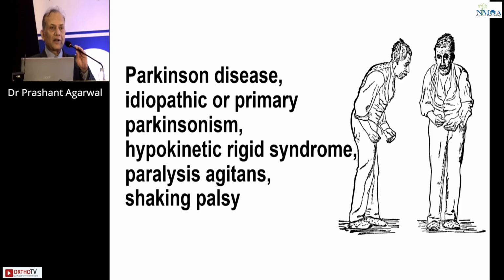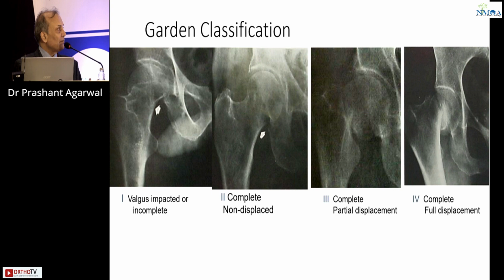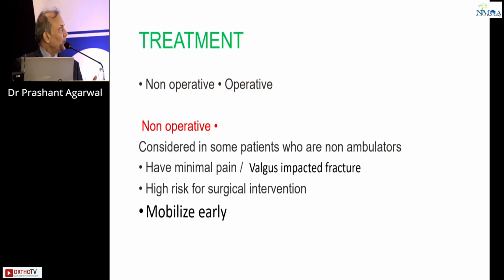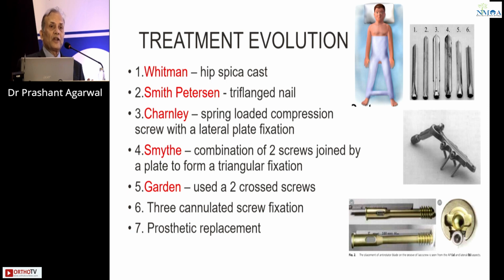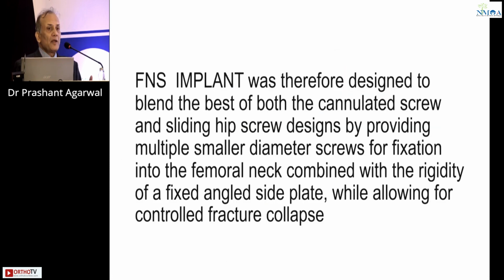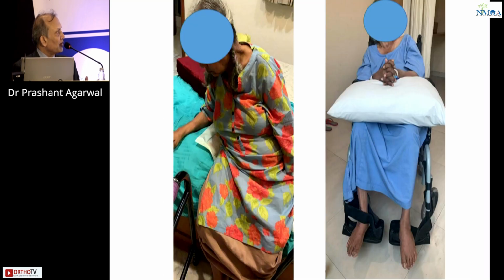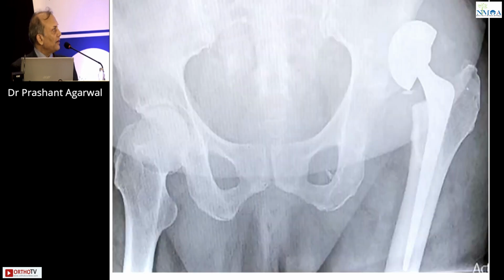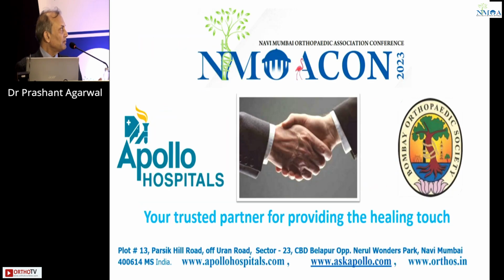NMOACON 2023: Elderly Parkinson's Hip Fixation Role - Dr. Prashant Agarwal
NMOACON 2023 : Neck Femur In An Elderly Parkinsonism Patient - Fixation Still Has a Role - Dr Prashant Agarwal

This Talk is a Part of NMOACON 2023 :

President - Dr. Avinash Sonawane
Vice-President - Dr. Alfven Vieira
President Elect - Dr. Sachin Kale
Secretary - Dr. Ashok Ghodke
Treasurer - Dr. Chetan Chhajed